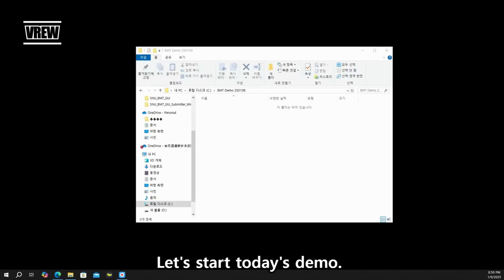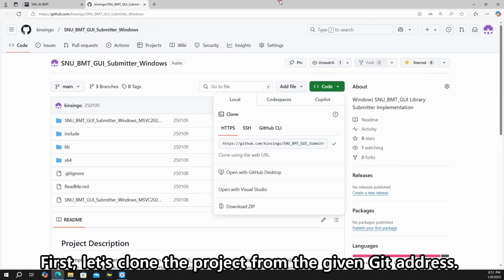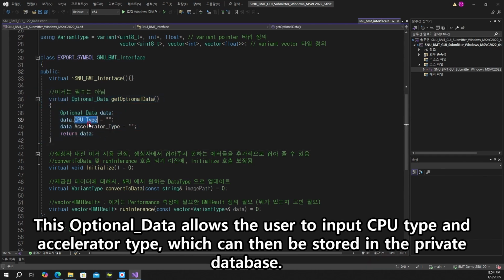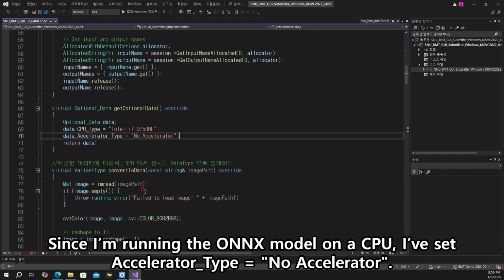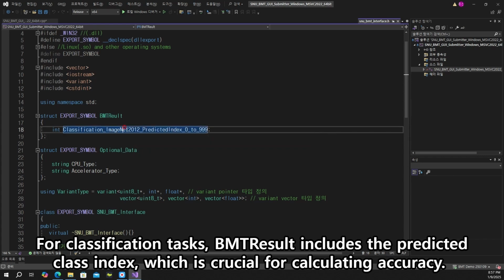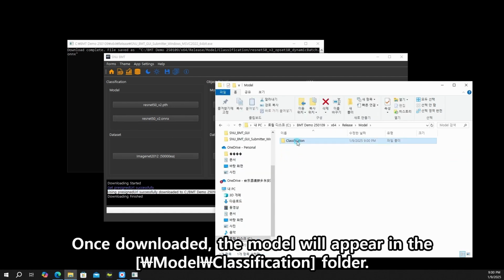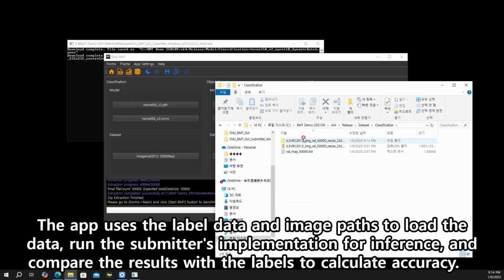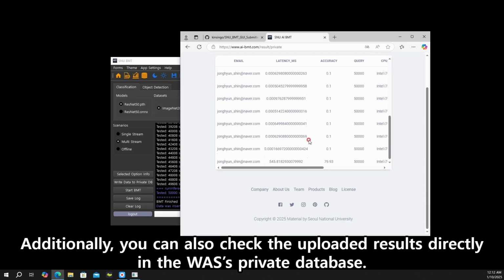BMT Demo 250110